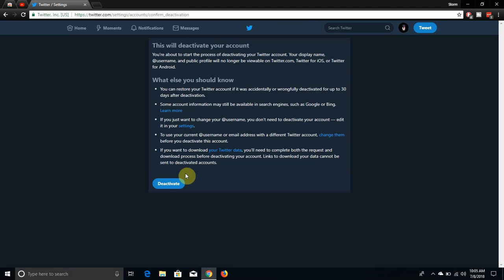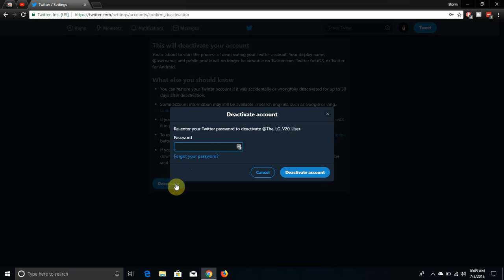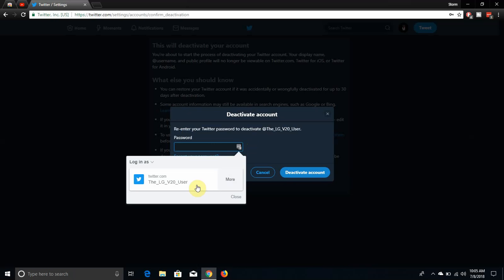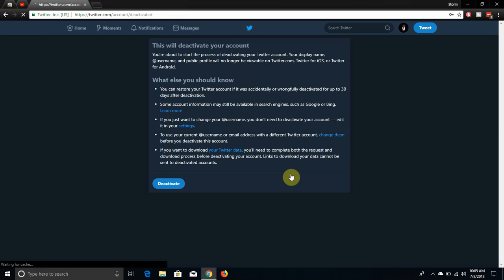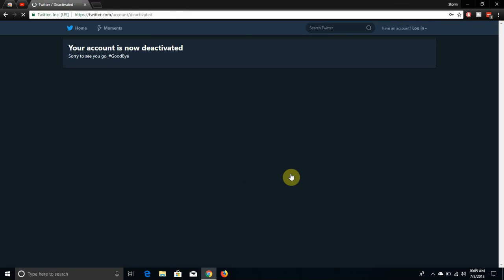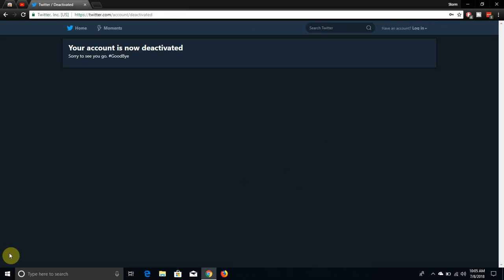TUTORIAL: How to Deactivate Your Twitter Account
In this video, I show y'all how to delete your Twitter. It will ask you to put in your Twitter password before deleting the account. You can log back in to Twitter within 30 days to keep your Twitter account, if you change your mind.